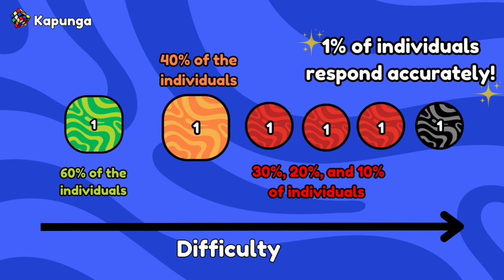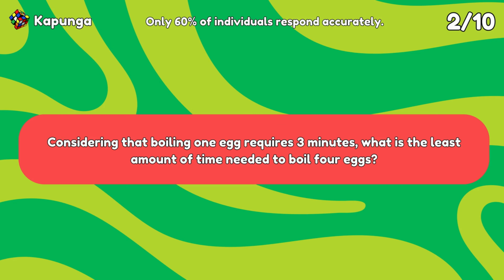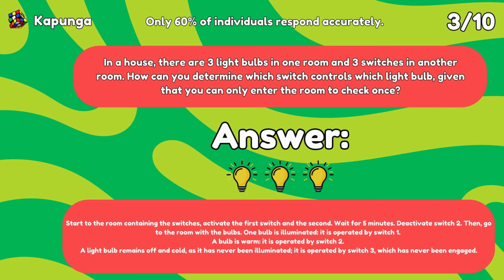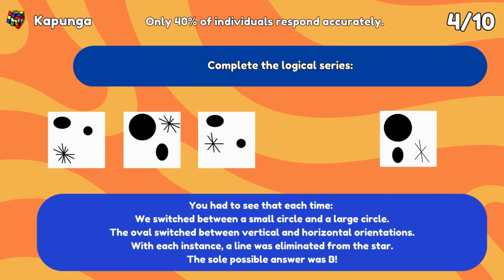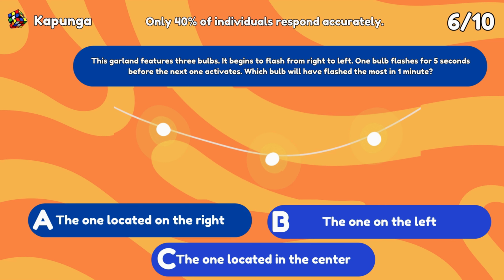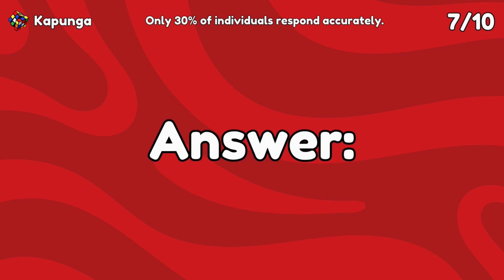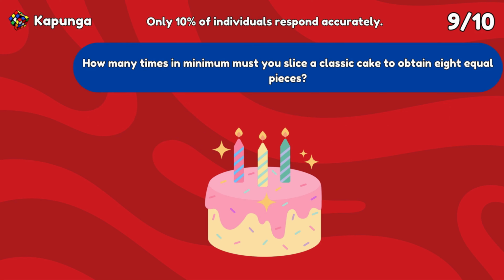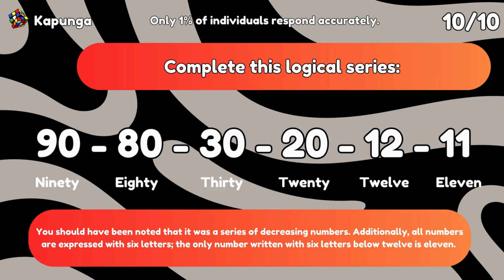99% Will Fail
and don’t forget to like the video if you enjoyed it!

Are you a genius? prove it by answering these 10 tricky logic questions.

In this video, I have a set of 10 questions to test your brain IQ. You have 30 seconds for each question. Try to answer before the time expires.
You may pause the video if you need more time.
Wish you the best of luck!